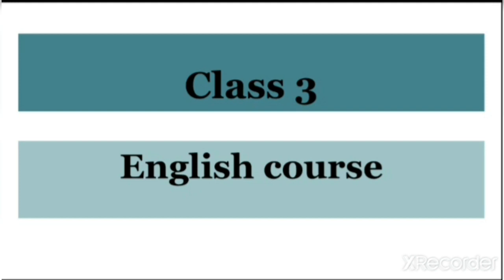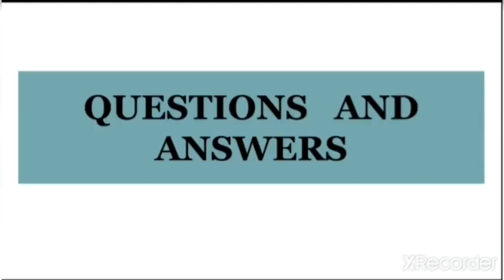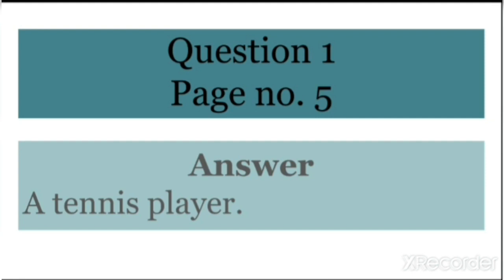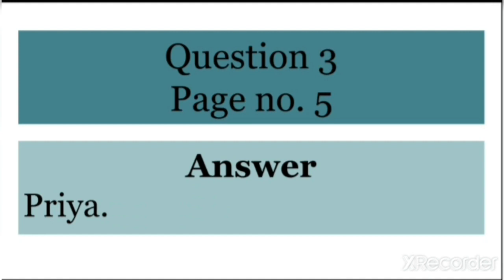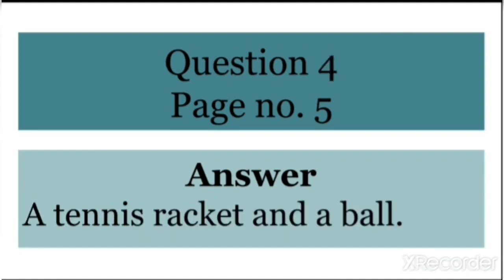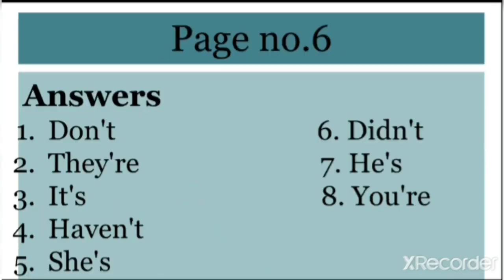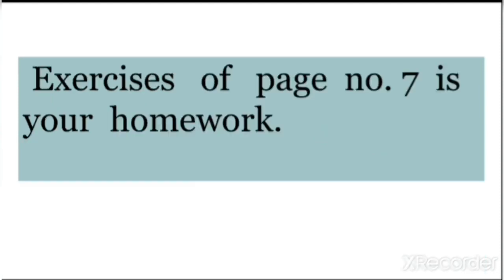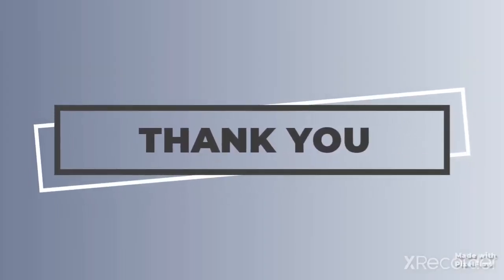Class 3, semester 2, English, part 2 chapter 1Sia's dream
Class 3
Subject English